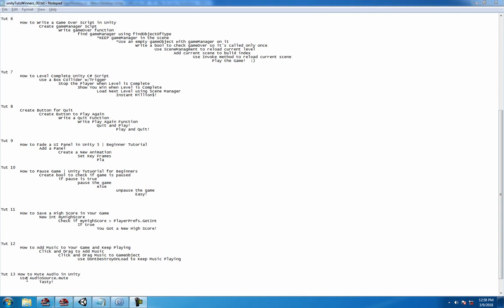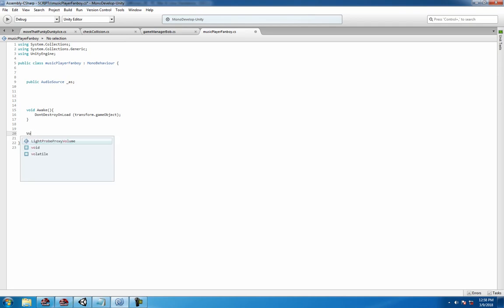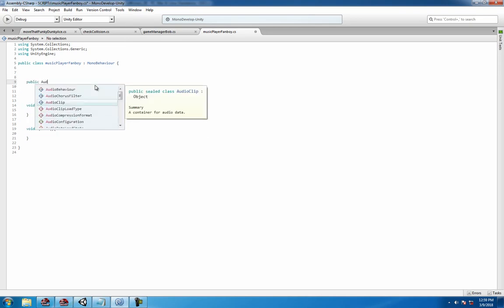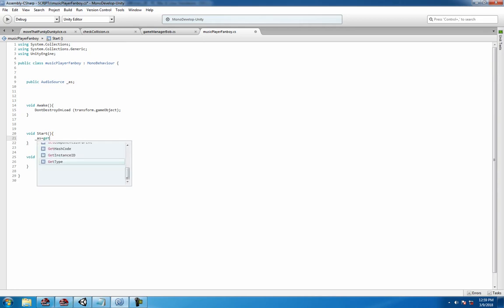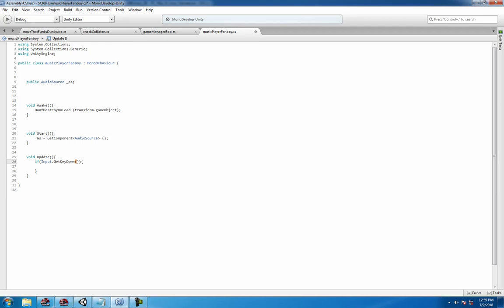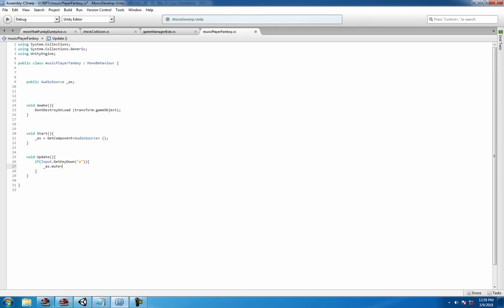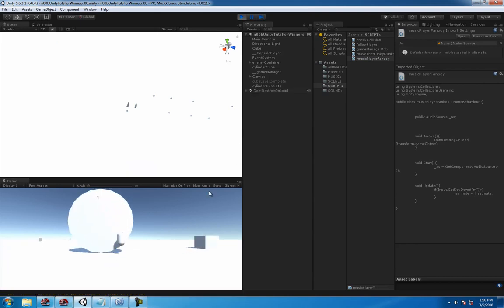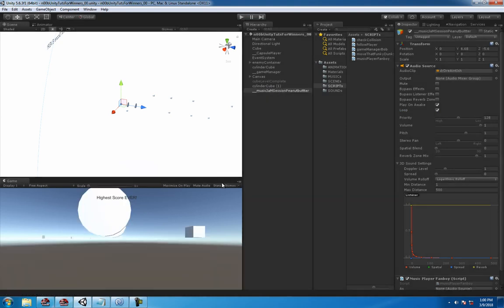How to Mute Sound in Unity 5 with AudioSource.Mute | Easy Beginner Tutorial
Create new variable.  Check if button pushed in Update function.  If it is use AudioSource.mute to mute and un-mute sound.